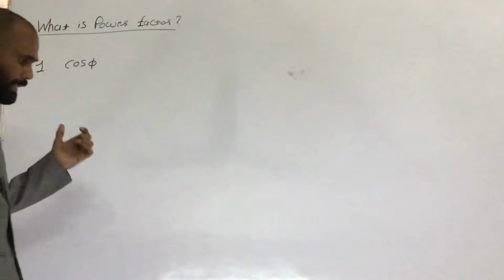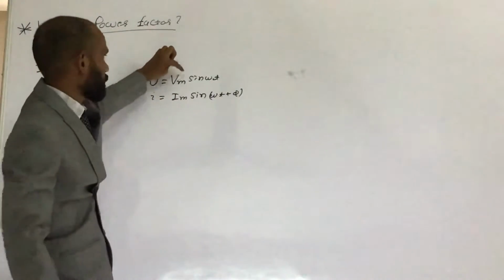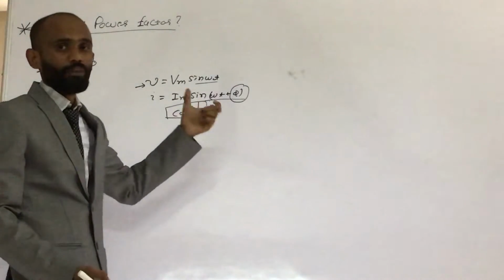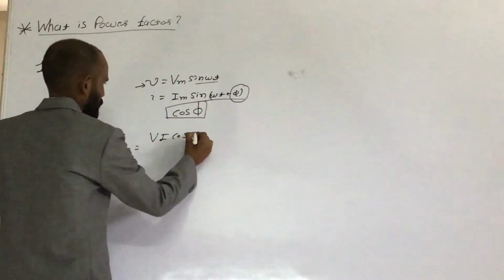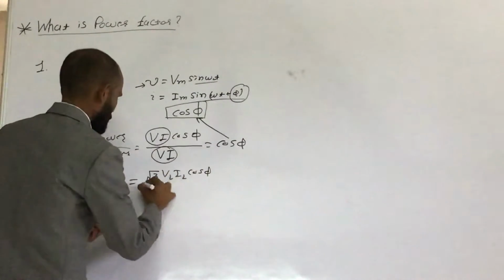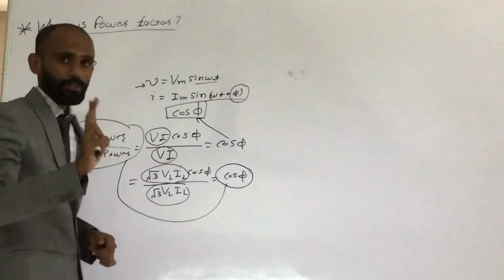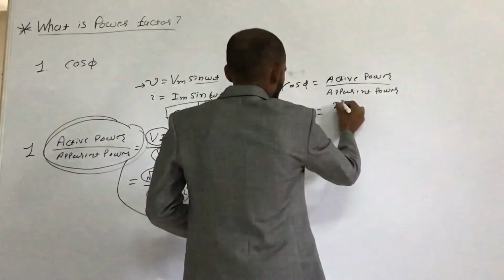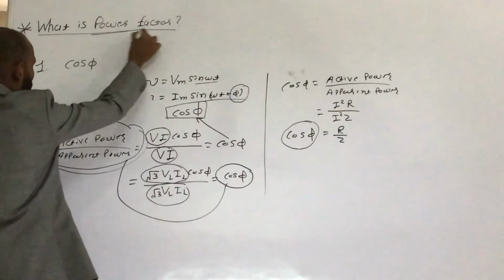Three definitions of Power Factor